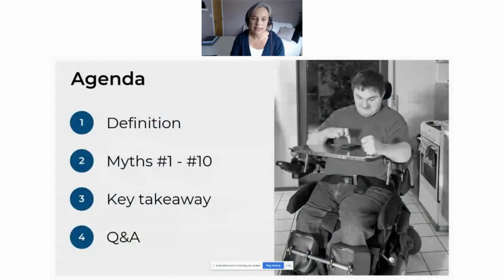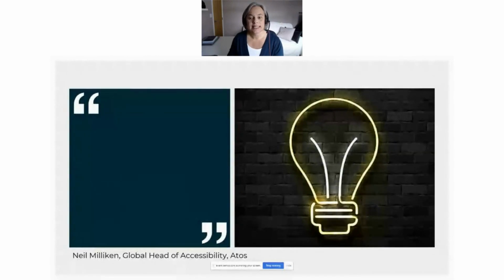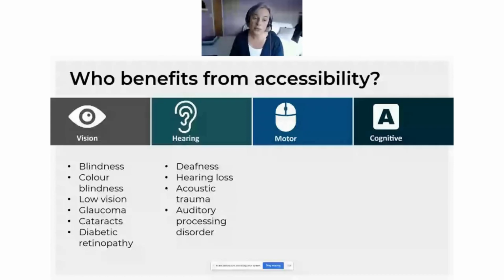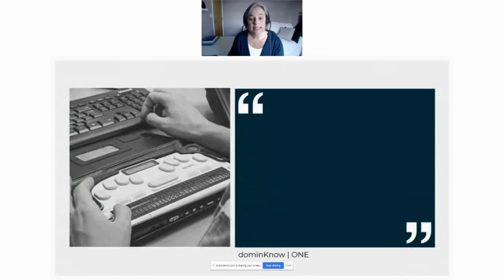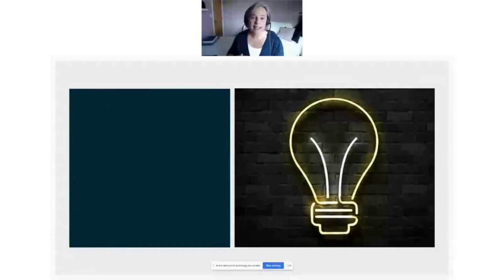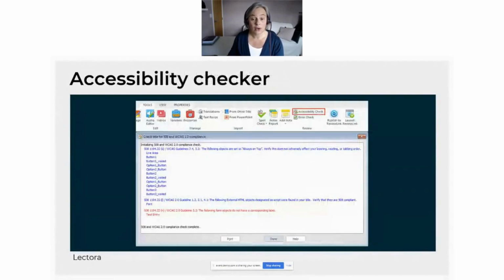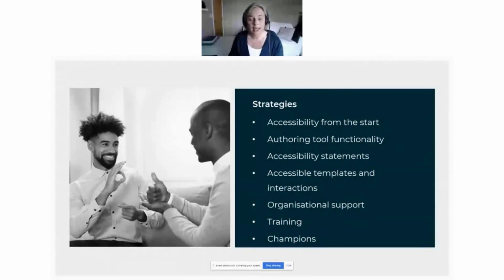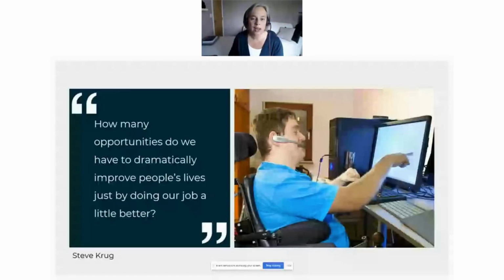eLearning accessibility: Busting the top 10 myths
According to a Learning Guild survey, 74% of respondents are paying great attention to user accessibility when choosing an authoring tool in 2021.

So why is it that most learning resources created today remain inaccessible and risk excluding an estimated 12% to 26% of learners?

Join our webinar where eLearning accessibility expert and author Susi Miller tackles the top 10 eLearning accessibility myths and demonstrates how accessible learning content really is better for everyone.